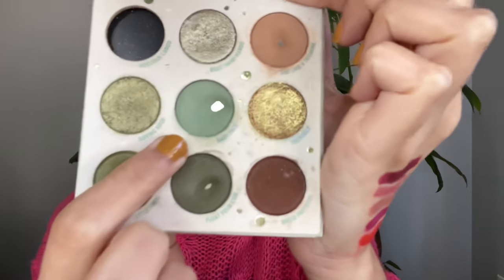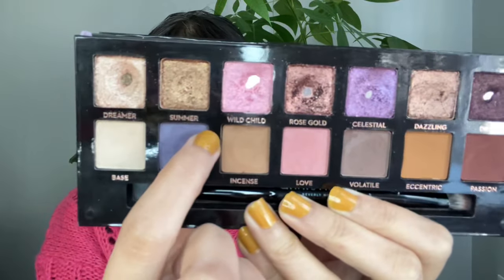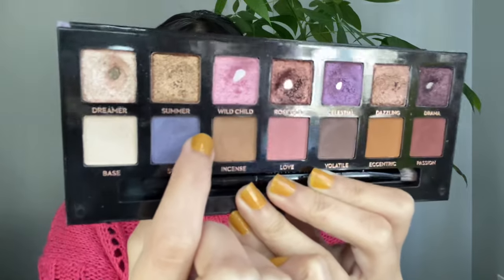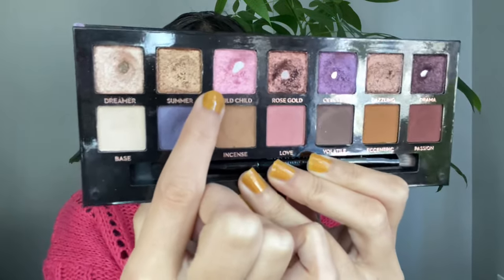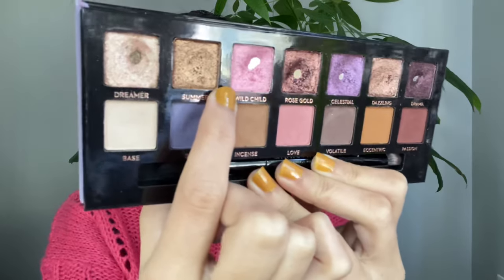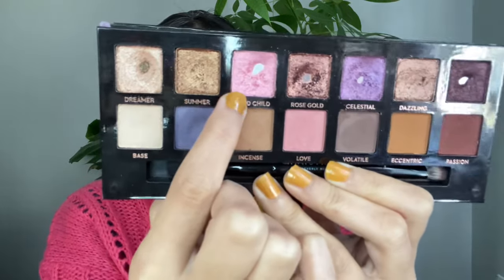Expand Those PANS | Lip Service | Project Polish | Update 2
In expandthosepans, we work on eyeshadows that already have pan, and work on expanding the pan or getting more usage out of them. Ideally, you would randomize eyeshadows to work on and you can set your own goals such as certain no. of usage, pan expansion etc.

I am also doing lipservice and projectpolish

Expand Those Pans is created by my lovely friend Dora and her channel is @dora_makeup
She got inspired by one of the projects Emily did and her channel is @emilynmax